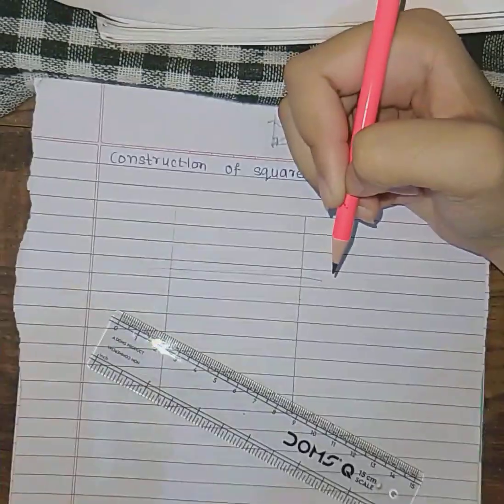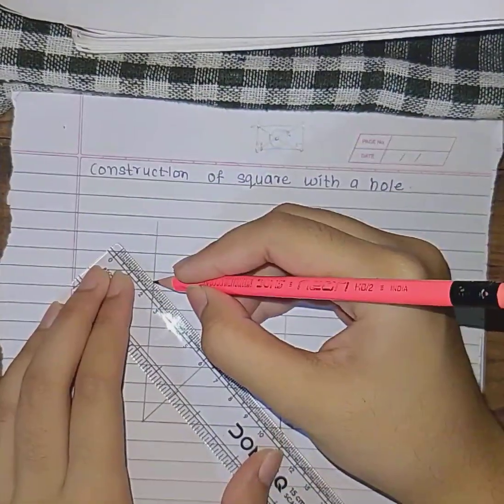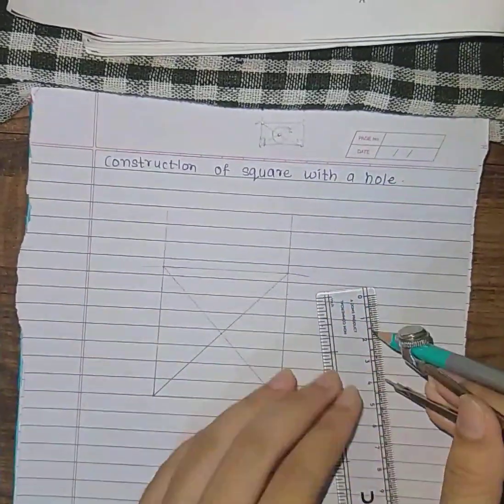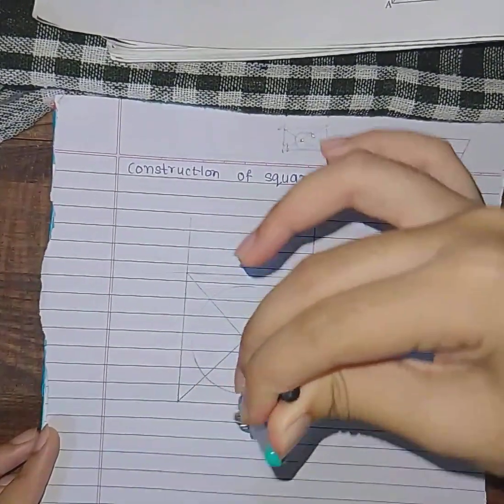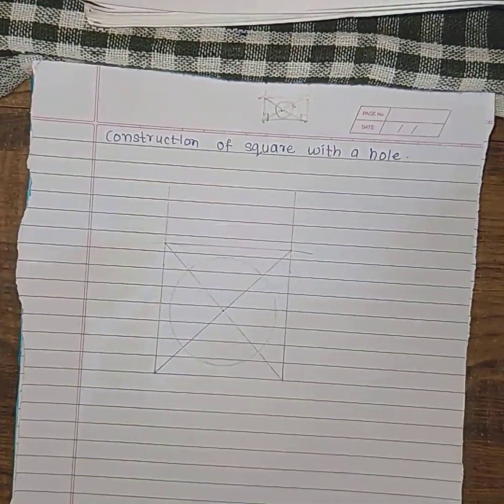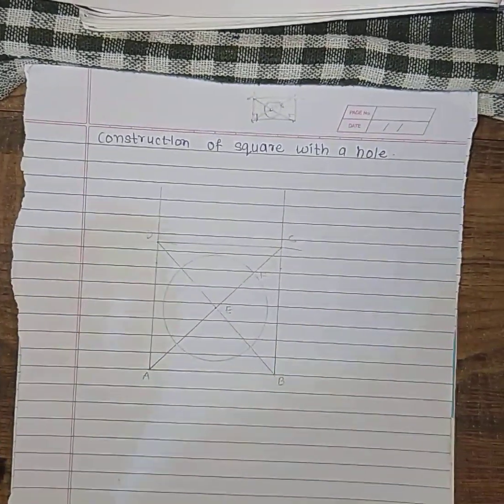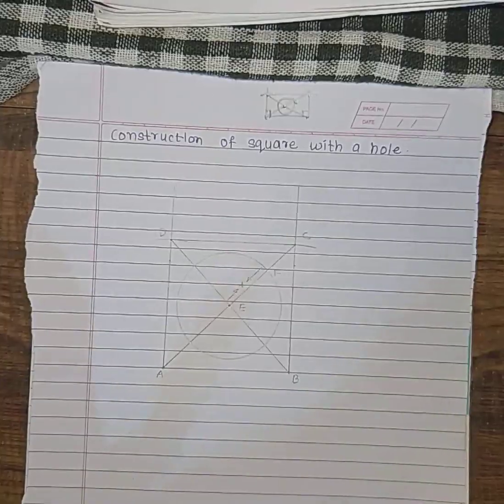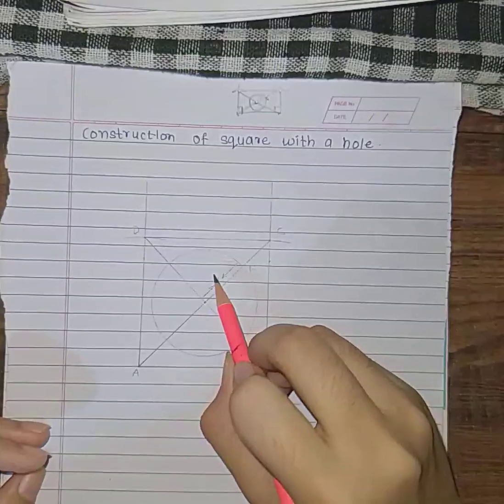CONSTRUCTION OF SQUARE WITH A HOLE| GEOMETRY | MATHEMATICS | MATHS